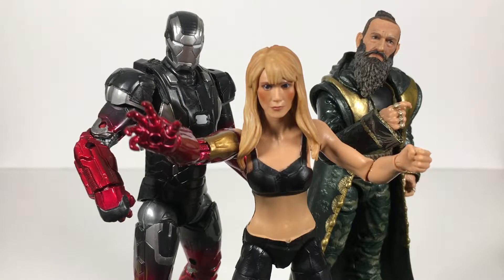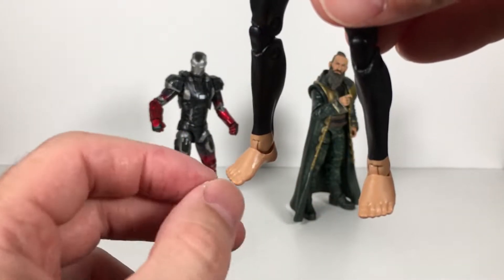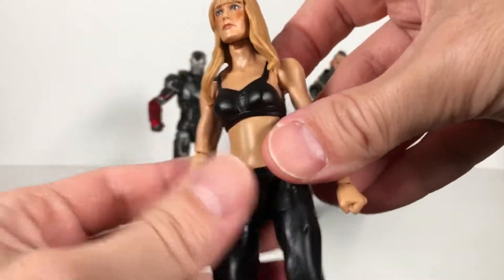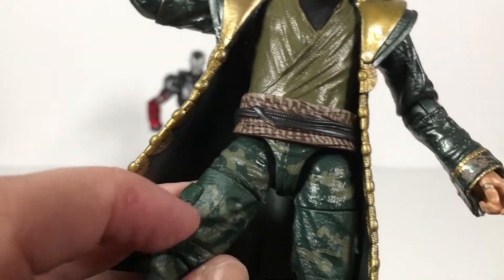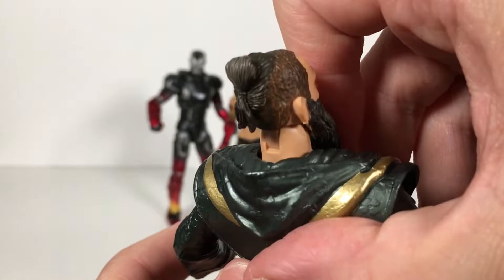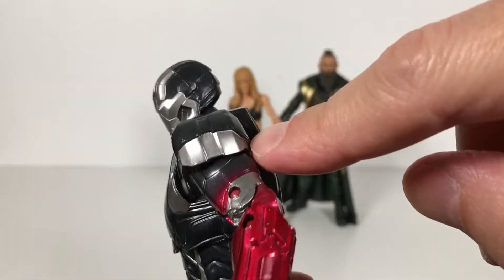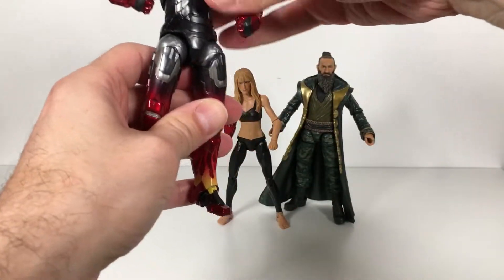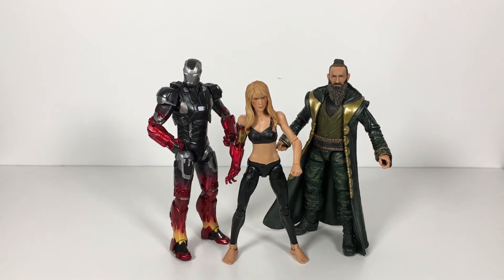MARVEL LEGENDS MARVEL STUD10S THE FIRST TEN YEARS IRON MAN 3 SET REVIEW!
On this episode of ULTRAZILLA REVIEWS, I review the
MARVEL STUD10S THE FIRST TEN YEARS IRON MAN 3 SET!